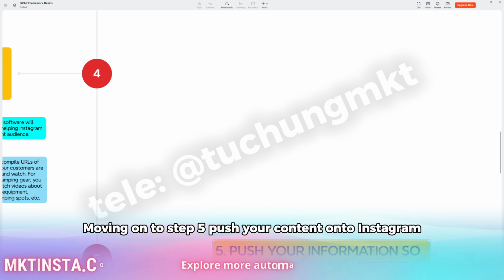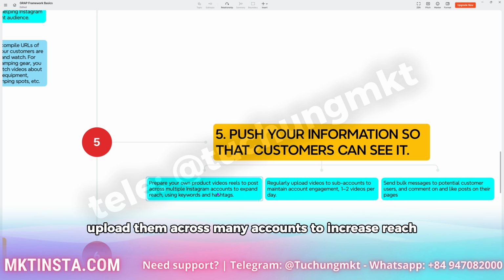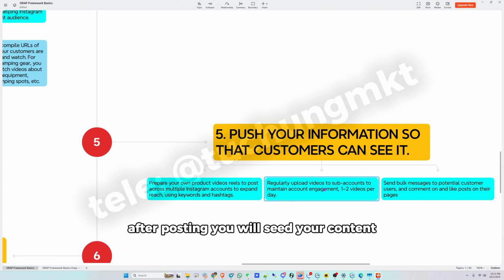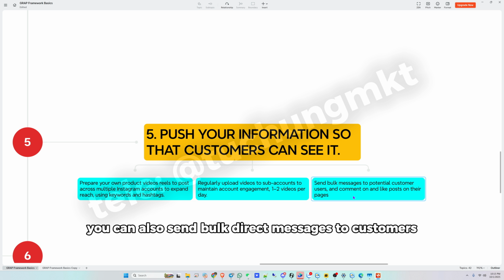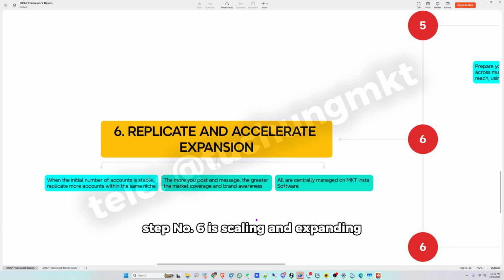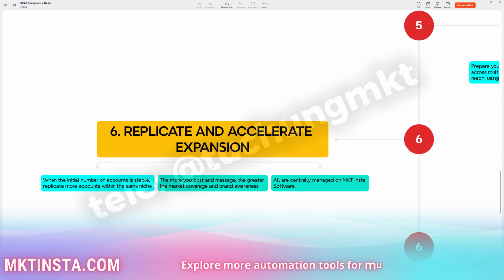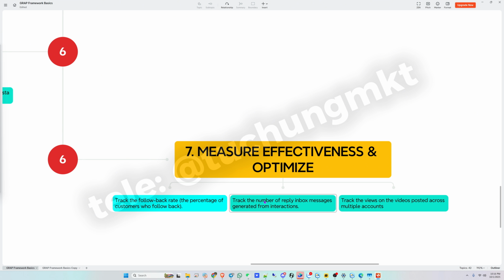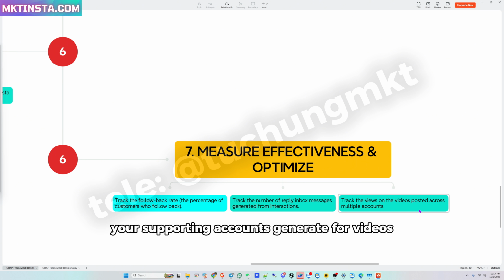How to Reach Customers on Instagram with MKT Insta | Full Sales Plan 2025 (Part.3)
Discover step 5–7 of the full Instagram sales plan with MKT Insta. In this video, you’ll learn how to push content with the right hashtags, seed posts with likes, comments, and mass DMs, then scale your accounts and measure results. Grow your Instagram business faster and manage everything easily with MKT Insta.

Follow this playlist of detailed tutorials to master Instagram customer acquisition with MKT Insta!

⏰ Timestamps:
- Step 5: Push your information so that customers can see it. (00:02)
- Step 6: Replicate and Accelerate Expansion (00:39)
- Step 7: Measure effectiveness & optimize (00:58)